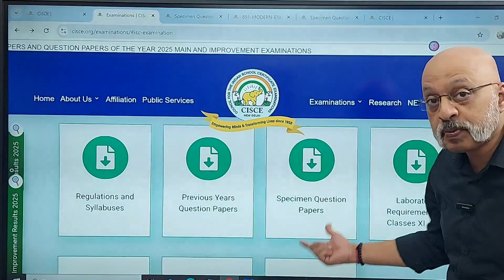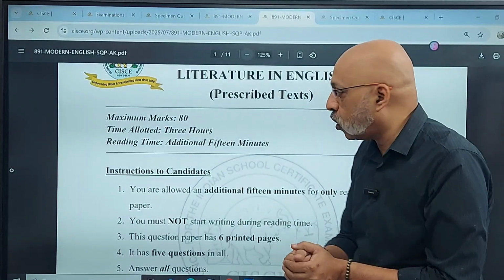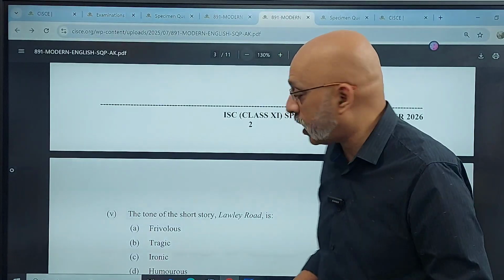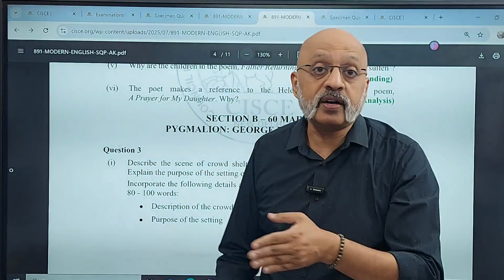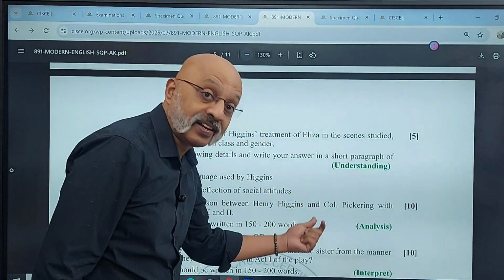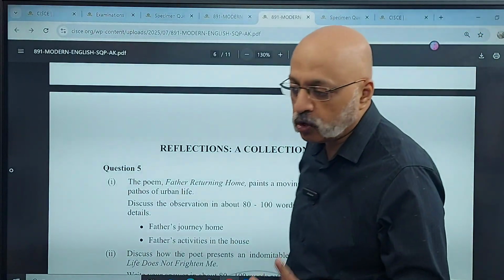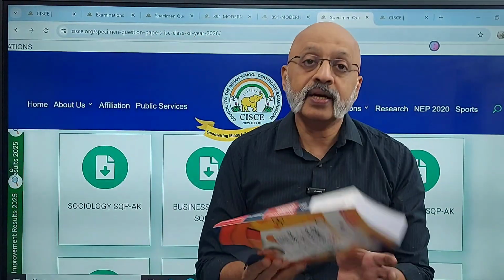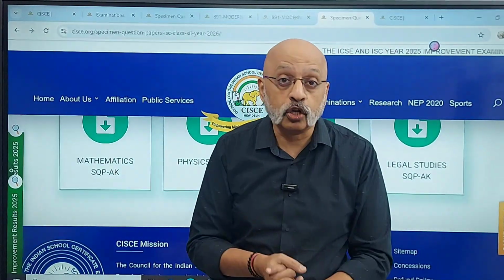Specimen Papers for ISC 11 & 12 released | Advantages of Competency-Focused Question Bank for ISC 12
For the Best Question Banks and Competency-Focused Question Bank (with 1000+ MCQs and Case-Source-Based Questions for  ISC 12 :

The entire ISC Class 11 and 12 Modern English poems and stories and Pygmalion will be done on this channel.

No Notes are provided on this channel.